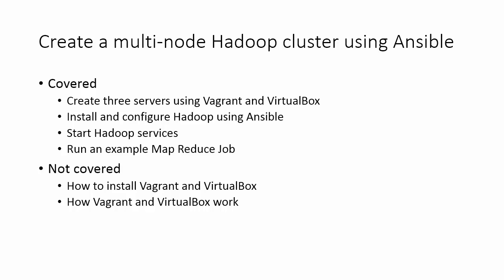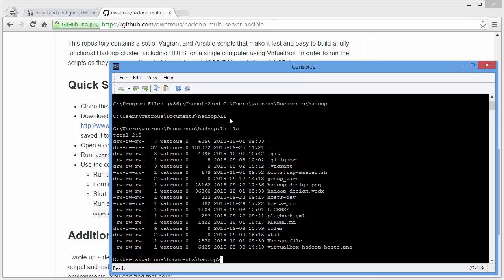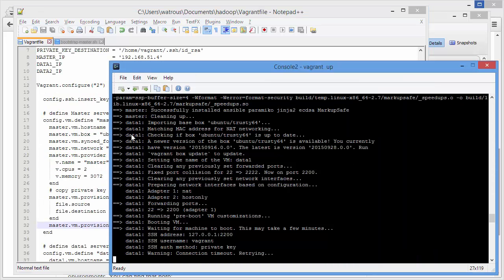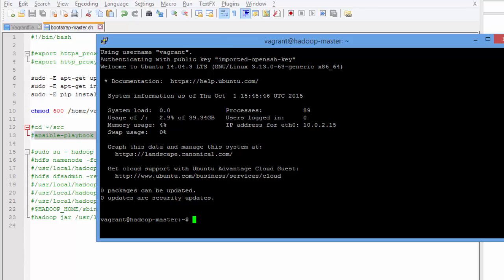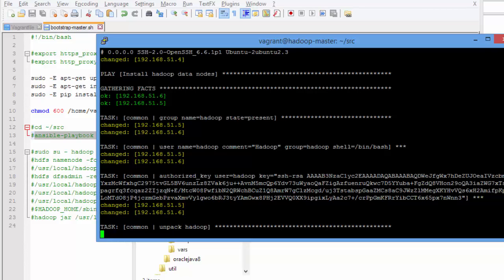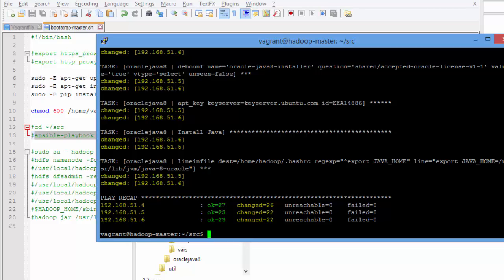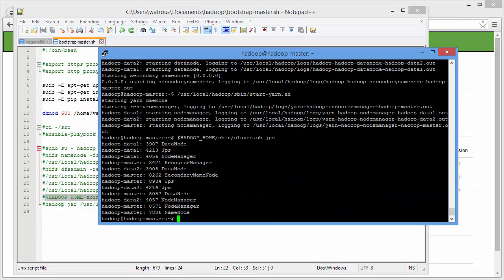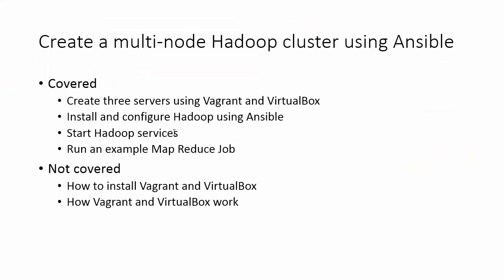Build a multi-node Hadoop cluster using Ansible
In this video I demonstrate how to build a multi-server Hadoop cluster in about 10 minutes using Ansible. Full details, including a link to the source code for the Ansible scripts are available on my